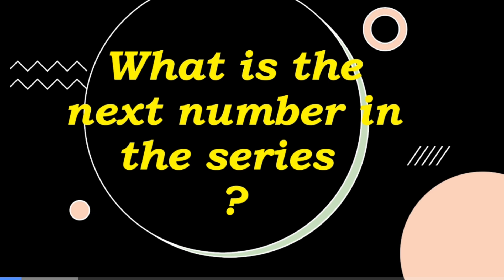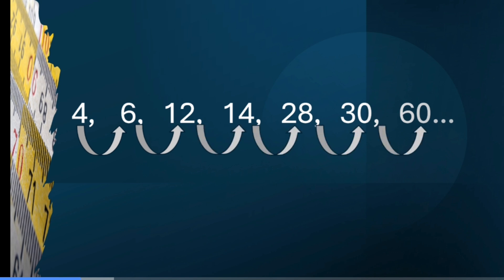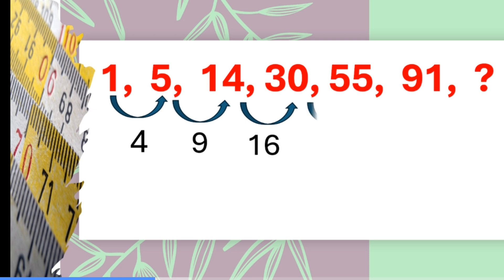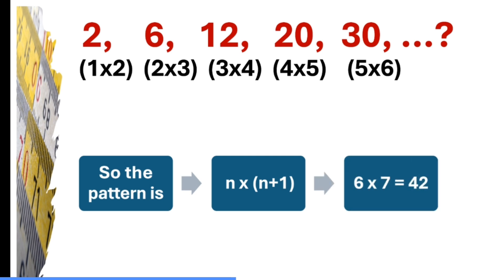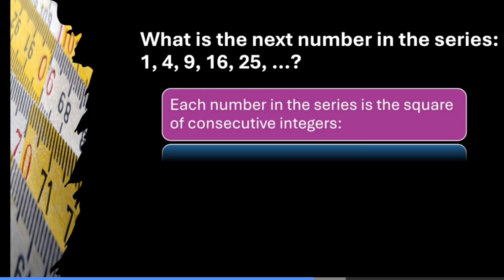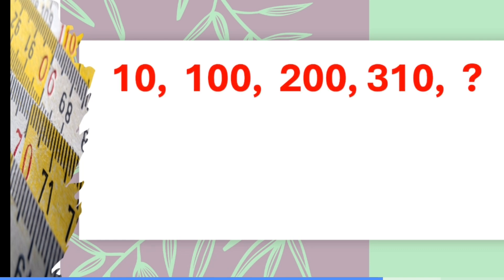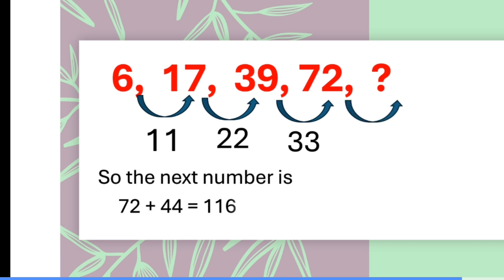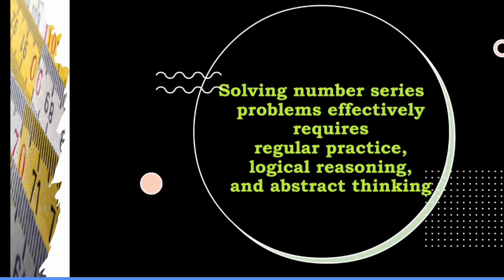Number series reasoning for beginners ||LIT Maths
Number series reasoning for beginners.
This video explains how to find the missing number in a series.